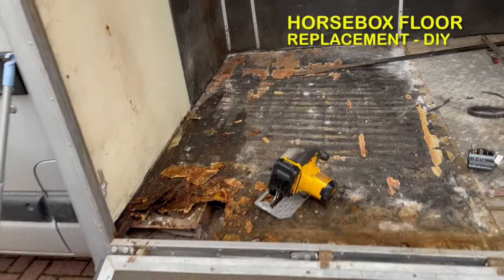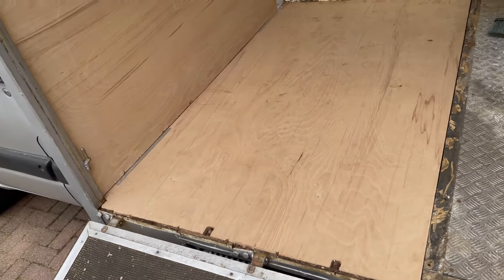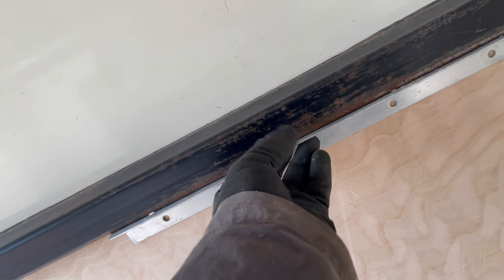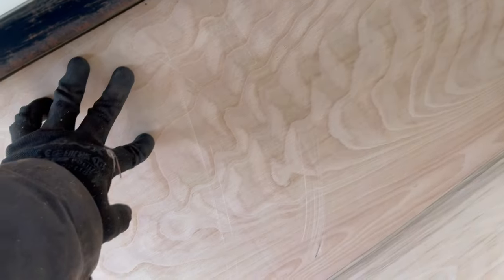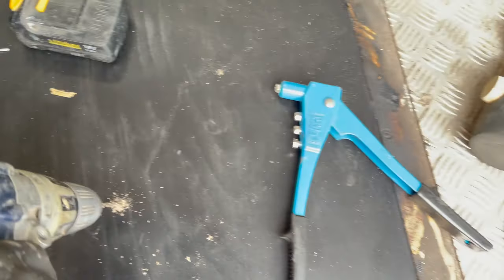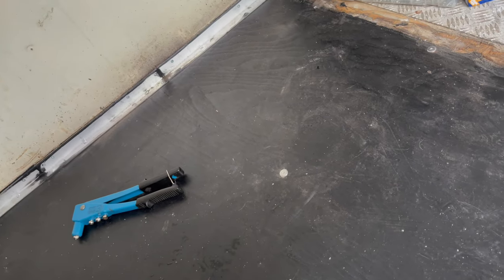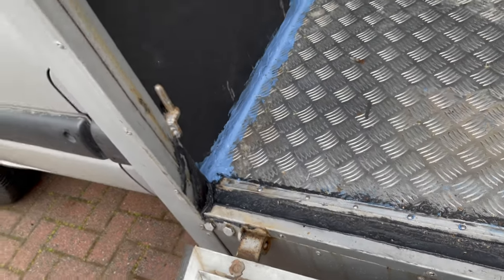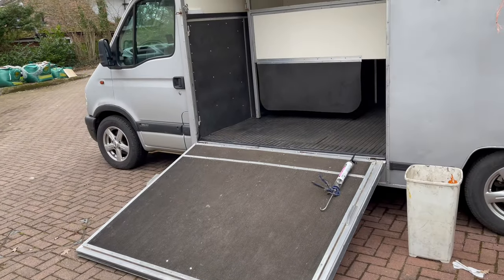HORSEBOX FLOOR Replacement - DIY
By spending more time on the job of a HORSEBOX FLOOR replacement maybe it can be done better than paying a garage to do it.  Here is my DIY job on the wifes Horsebox lorry, a 3.5T Vauxhall Movano (like a Renault Master).

This is the waterproof single coat wood paint we used:

You may be able to find something similar if you can’t find the ronseal stuff have a look here for the USA and other countries on Amazon

This is what I would recomend for the floor sealing between aluminium and wood, that I have used before, and that I should have used here instead of the tanking sealant in the video: amazon uk, isoflex liquid rubber
It may be available oin other countries sites here or something similar, on Amazon

I have also used this which is quite good

The video is about my personal opinion and experience and contains no paid for product placements.

No responsibility is accepted for any perceived recommendation for or against a product or feature nor any consequential damage or harm since this video is just my personal experience. You accept by watching this video that you accept any responsibility for any subsequent actions or decisions that you take.